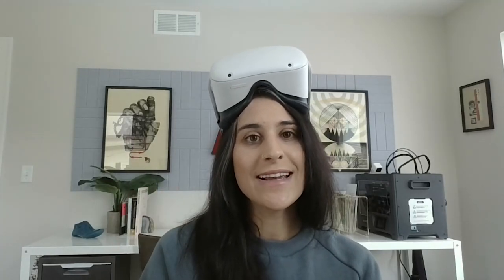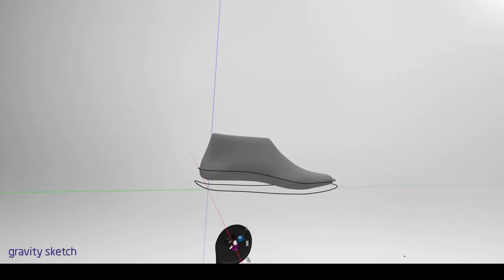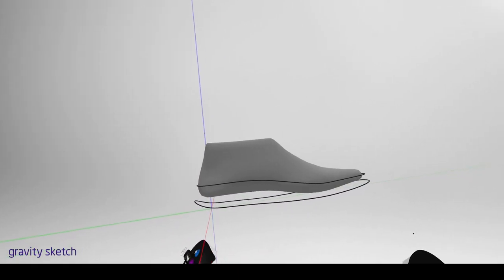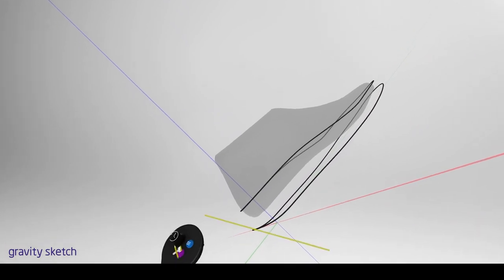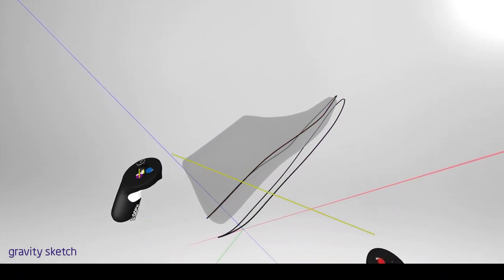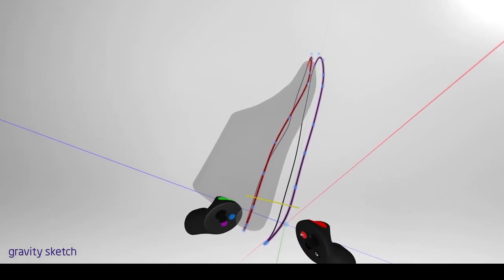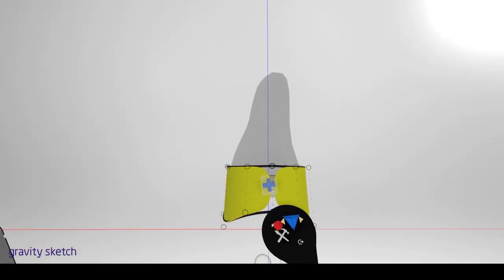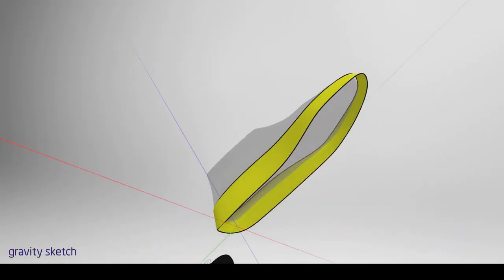Gravity Sketch VR, Midsole for Shoe Design - Workflow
In this video, our Lead Design Consultant Austyn Dunham shows how approach making a shoe midsole in Gravity Sketch VR based on large request from our individual users and enterprise customers.